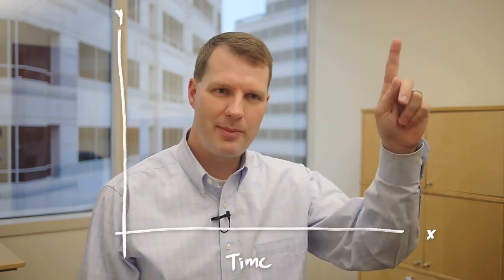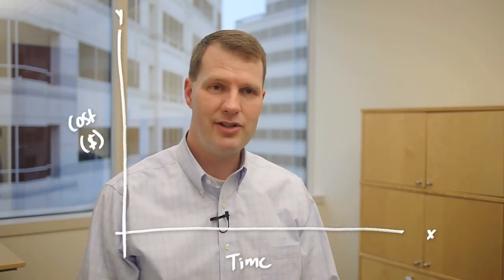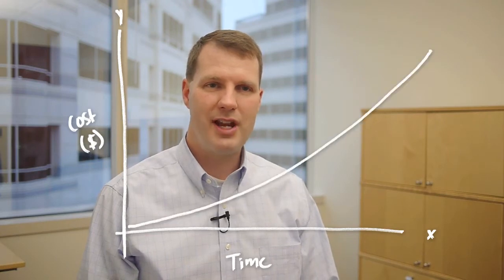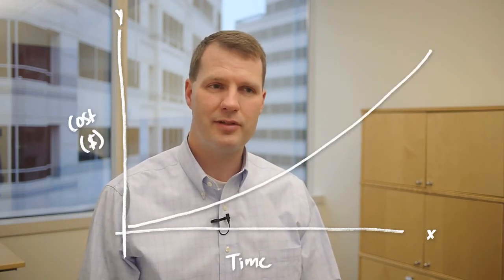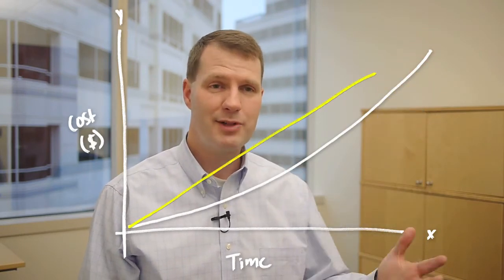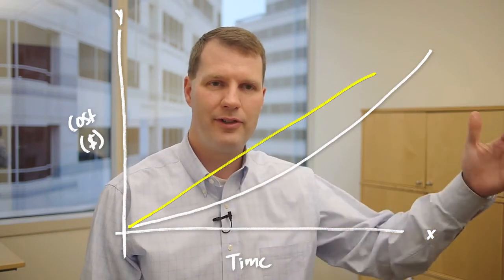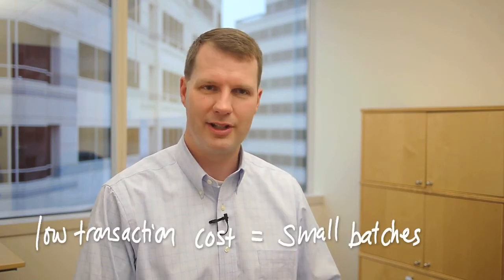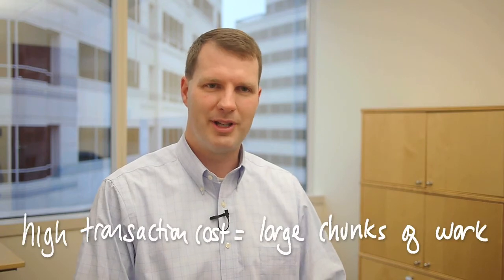Flattening The Cost of Change Curve Using Agile Software Development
The cost of making changes to software is often represented as a steeply-rising exponential curve.  Agile methods, however, assume that we can create a software development ecosystem with a much flatter cost-of-change curve.  With a flatter curve, building software incrementally becomes economically viable.  There are many agile practices which work to lower the cost of change over time by minimizing the "transaction costs" associated with adding new features.

Santeon's SVP of Technology Services Jeff Nielsen goes into detail about how agile both exploits and enables to idea of a flatter cost of change curve in "The Cost of Change Curve."